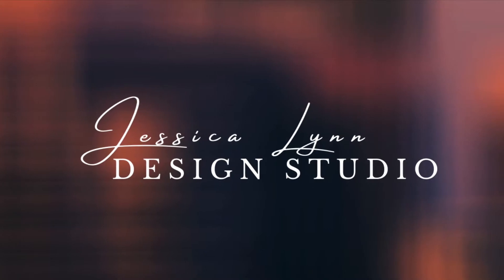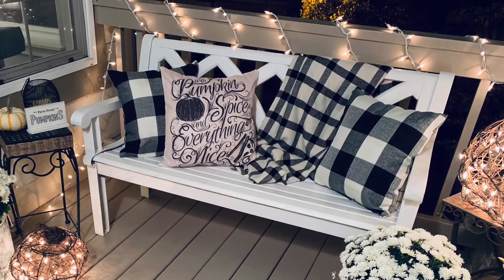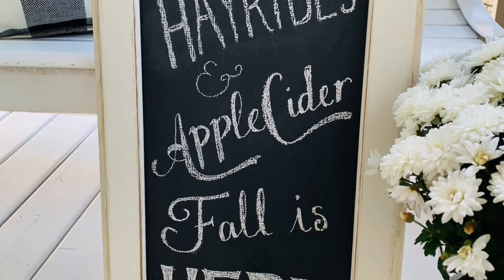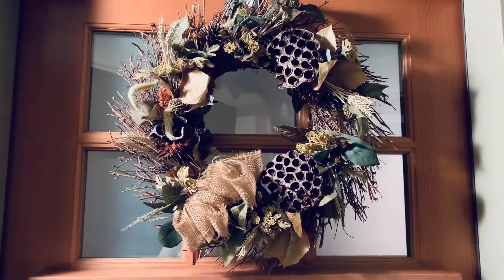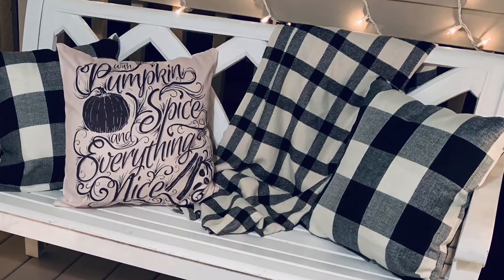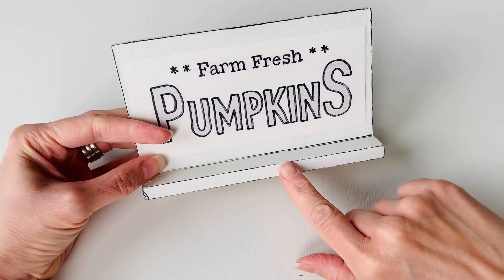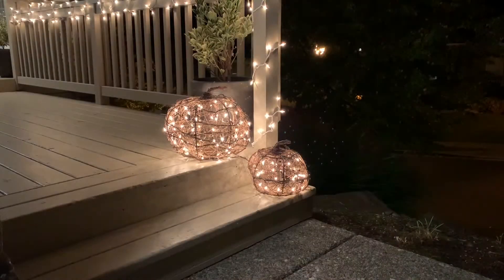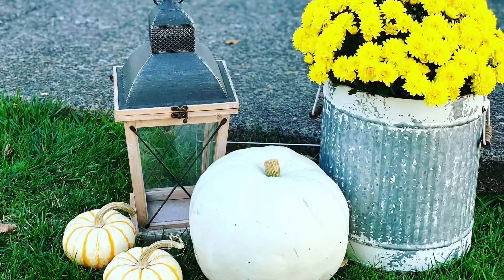Farmhouse Halloween Look You Can Do For Your Front Porch - Jessica Lynn Design Studio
This video is all about a cute farmhouse look that you can do for your front porch.  I show you different ideas and even tips for adding little touches of farmhouse charm.

These cute yard signs in the video are perfect for this coming Halloween if your family is choosing to pass on participating this season.

Halloween Yard Signs INSTANT DOWNLOAD Image
Etsy Store

Jessica Lynn Design Studio

Don't miss another great design video!